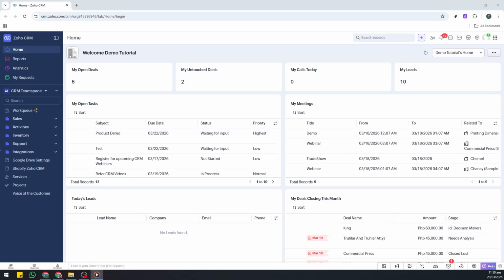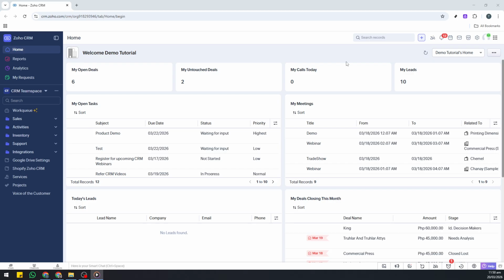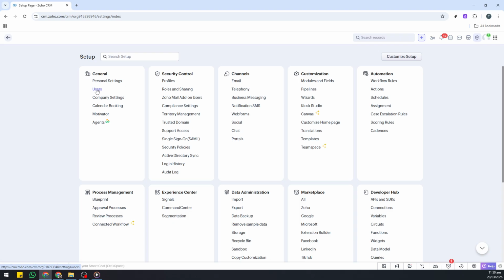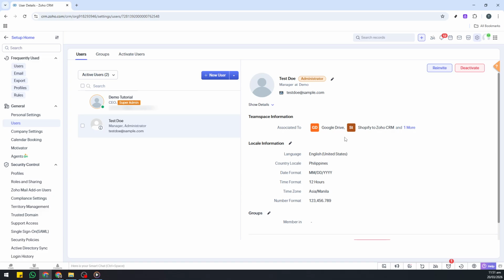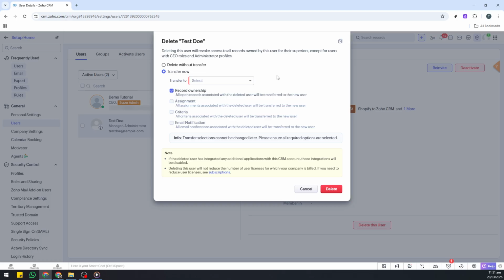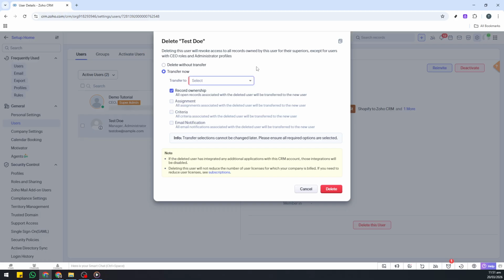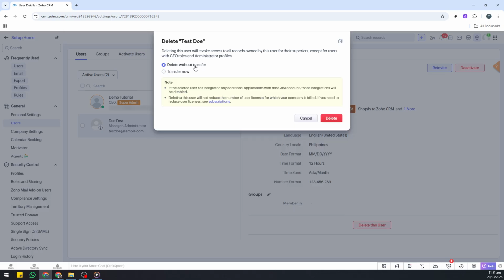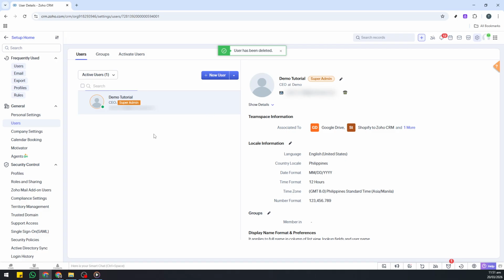How To Delete User In Zoho CRM [FAST STEPS]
How To Delete User In Zoho Crm